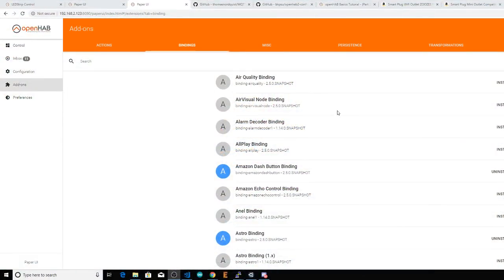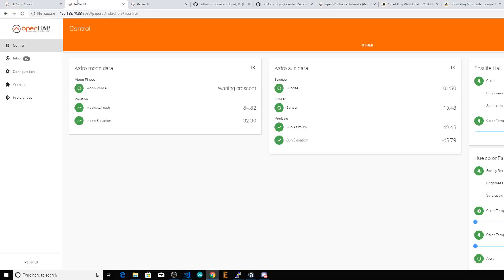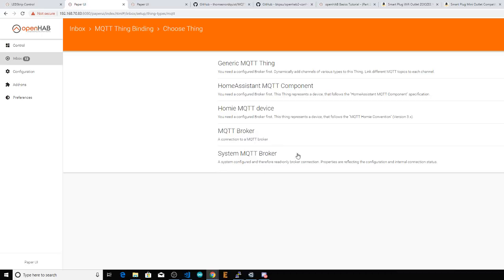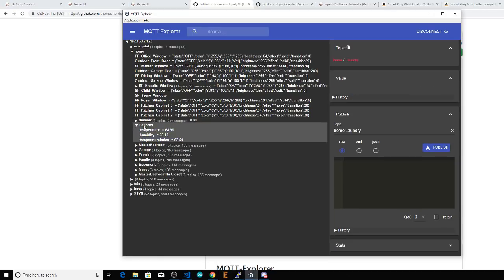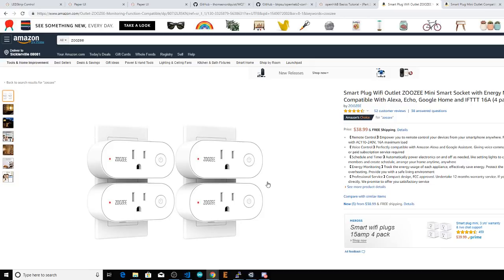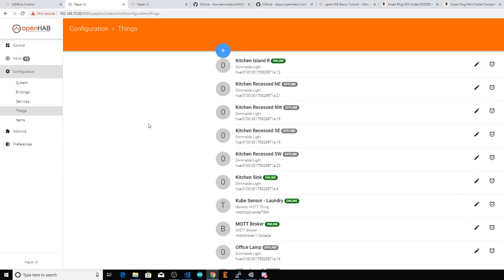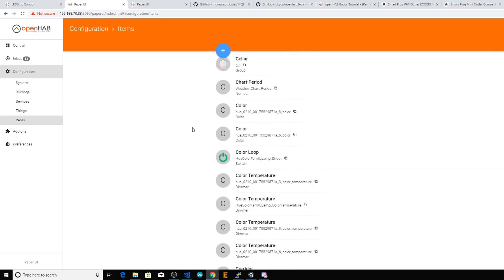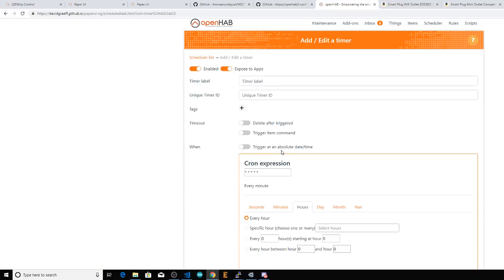BK Hobby Live Stream #4 - openHAB Basics - MQTT v2 Binding Configuration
openHAB MQTT v2 Binding: Setup, Configuration and Conversion of MQTT v1 devices

I've started the slow process of converting my sensors from openHAB MQTT binding v1 to v2. As I do this, I've noticed there are several points of confusion in how the v2 binding works, including definition of MQTT Things (Broker, Homie, Generic, etc...) Channels (topic channels, trigger channels, etc..) and redefinition of v1 Items. So, I'll do a quick live stream to show you how I configured my MQTT setup, the tools I use for MQTT troubleshooting, and answer any questions you may have about the setup!